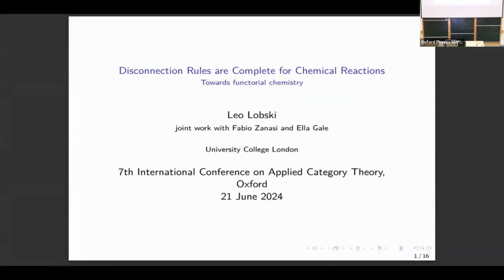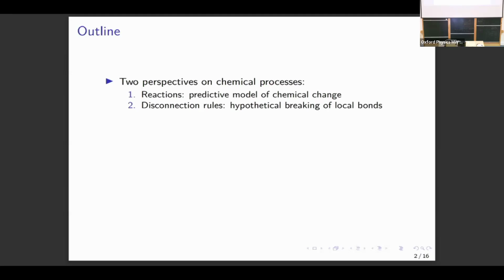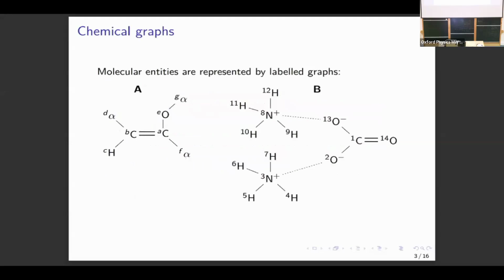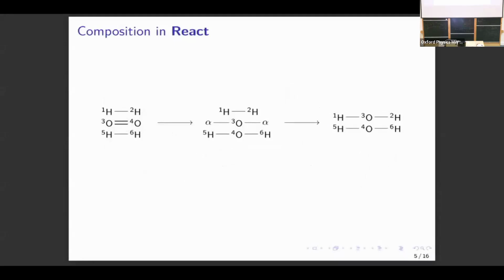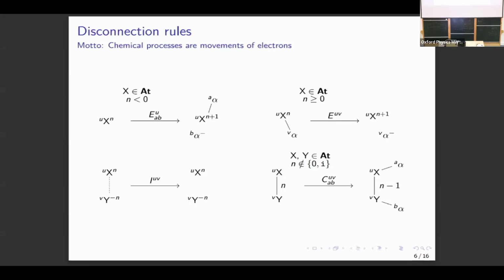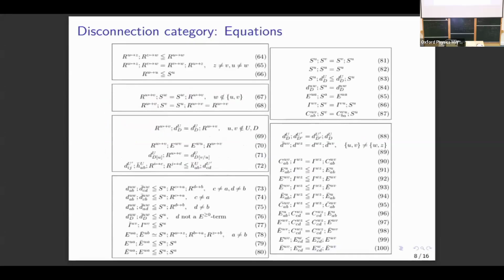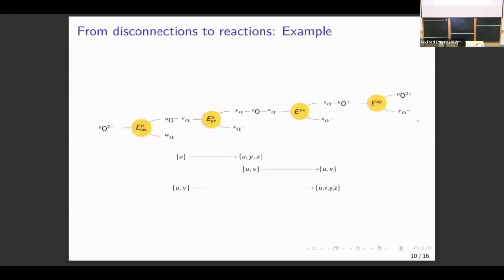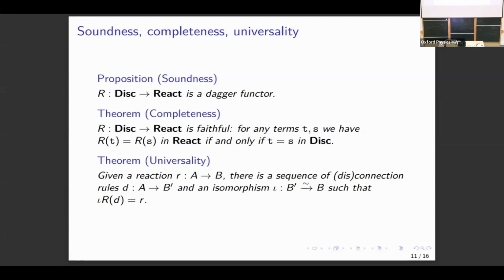Leo Lobski - Disconnection Rules are Complete for Chemical Reactions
Speaker: Leo Lobski (joint work with Fabio Zanasi and Ella Gale)
Title: Disconnection Rules are Complete for Chemical Reactions. Towards Functorial Chemistry